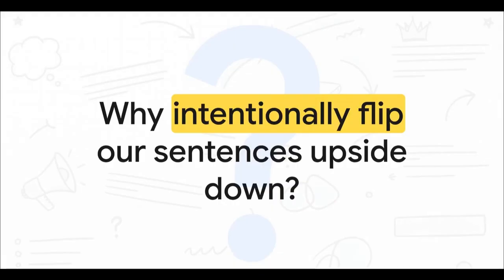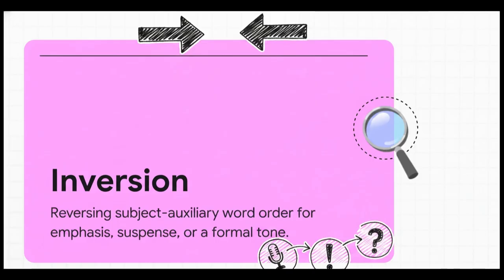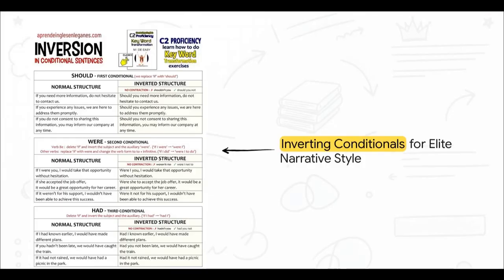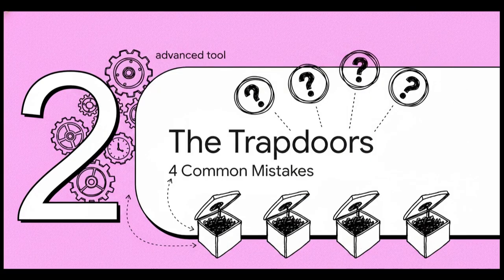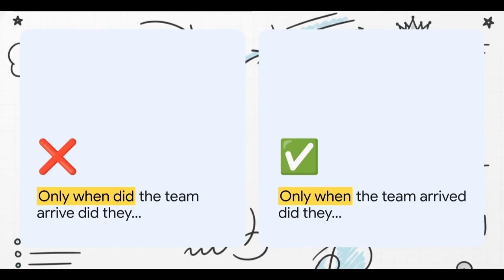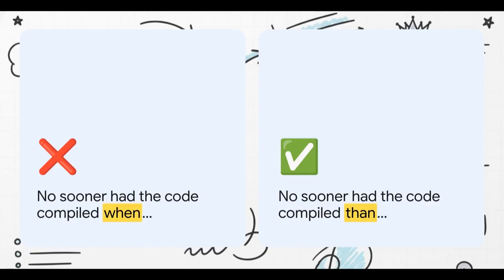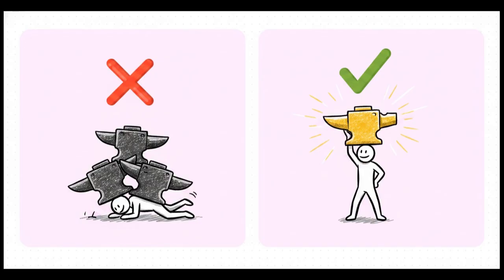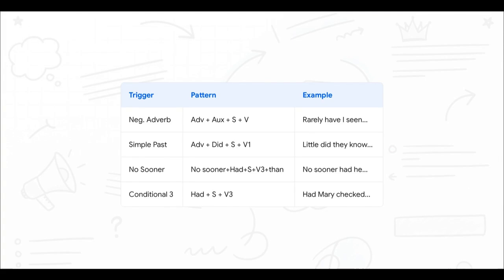Mastering English Inversion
🚀 Ready to take your English to the next level and sound like a native speaker? In this video, we are mastering Inversion in English—one of the most powerful advanced grammar structures to make your speech and writing more dramatic, emphatic, and sophisticated!

If you've ever wondered how to use phrases like "Seldom have I seen..." or "Not only did she..." correctly, this step-by-step guide is for you. We’ll break down the rules, look at real-life examples, and show you exactly how to flip your subject and verb like a pro.

🔥 What You’ll Learn in This Video:
The Basics: What is inversion and why do we use it?

Negative Inversion: Mastering words like never, seldom, rarely, and hardly.

Conditional Inversion: How to sound more formal in "if" clauses (e.g., Had I known...).

Common Mistakes: The traps most students fall into and how to avoid them.

Practice Exercises: Test your skills in real-time!

Drop your own example using inversion in the comments below, and I will personally check it for you! 👇